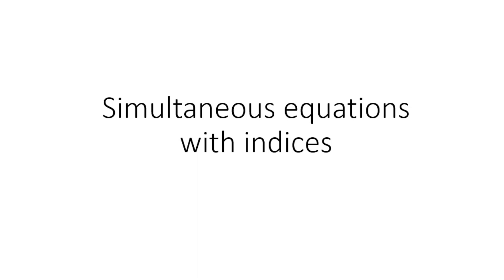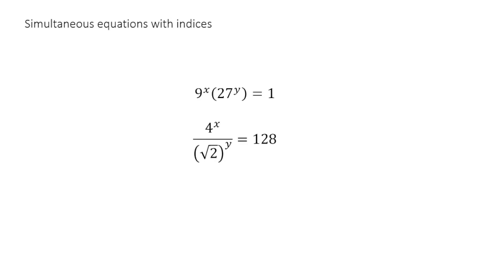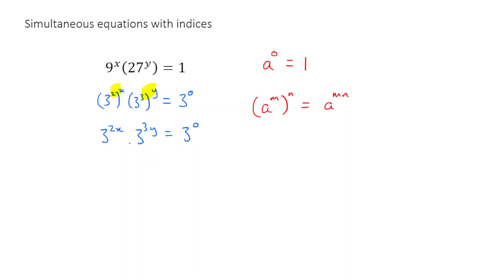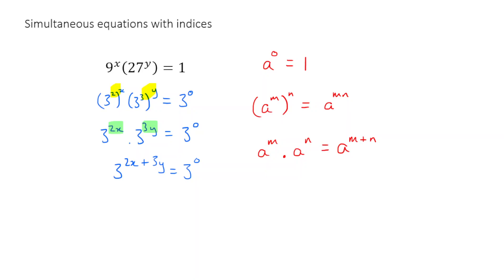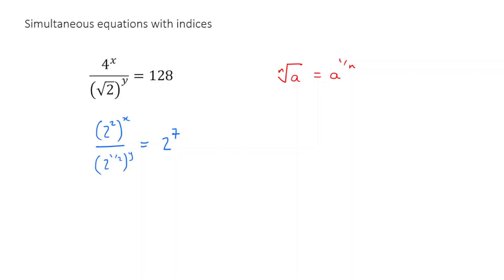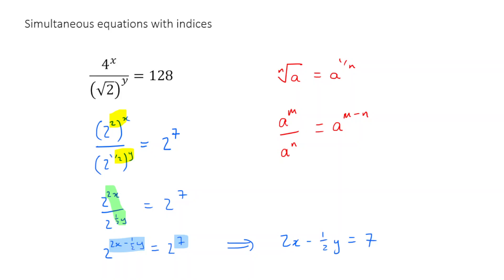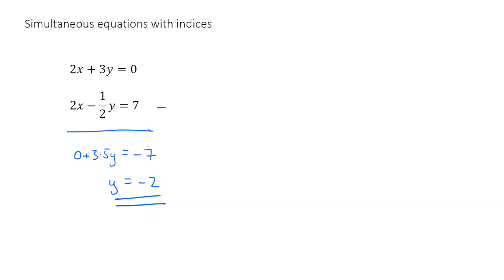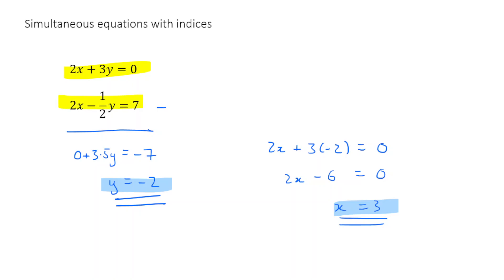Simultaneous equations with indices